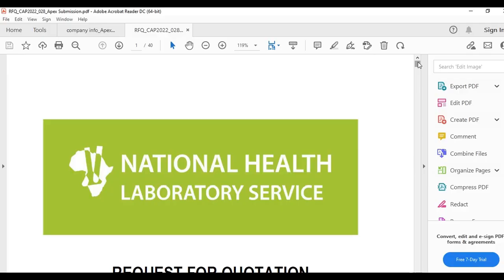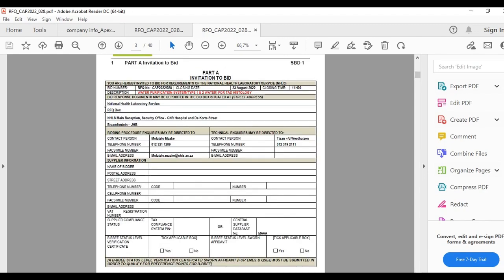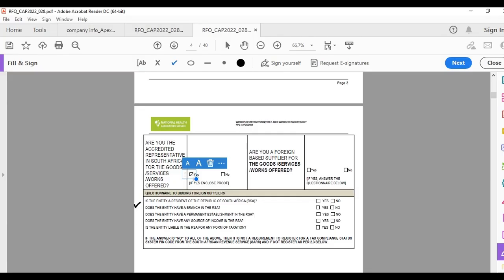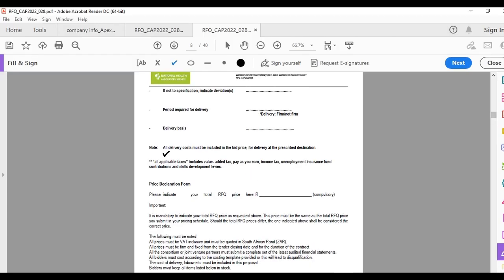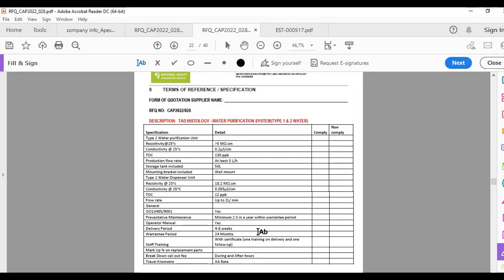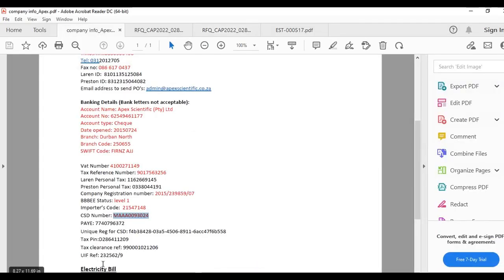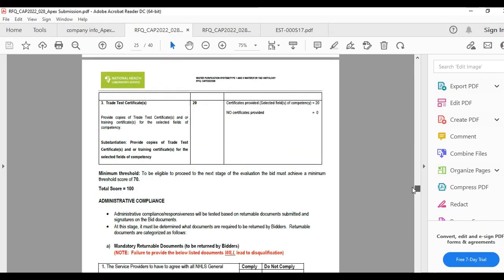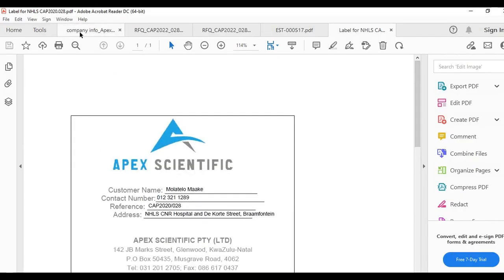NHLS tender | Training Video